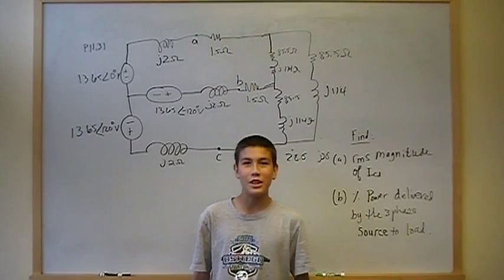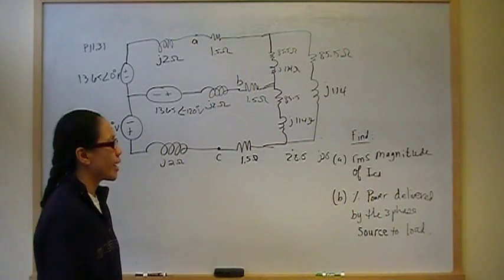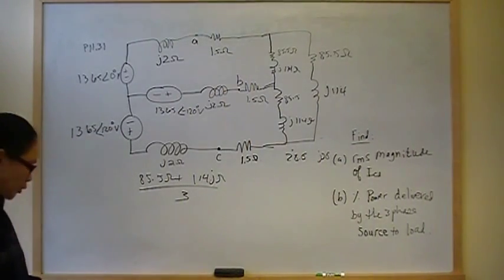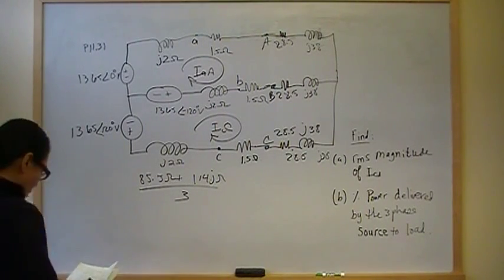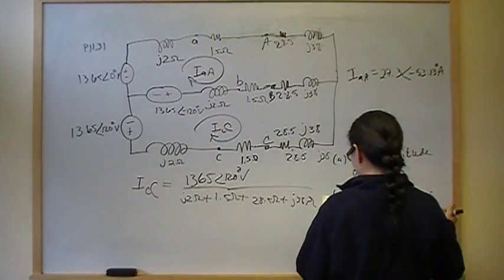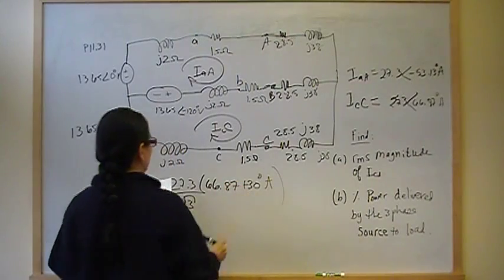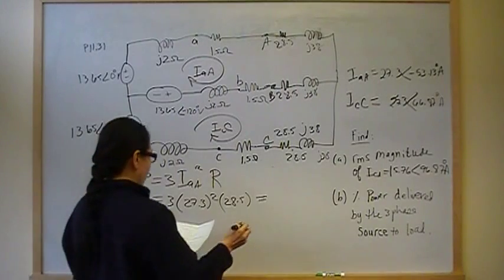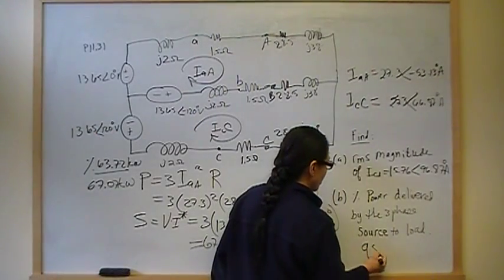Power Calculation Balanced 3Phase P11.31 Nilsson Riedel Electric Circuits 9E Solution